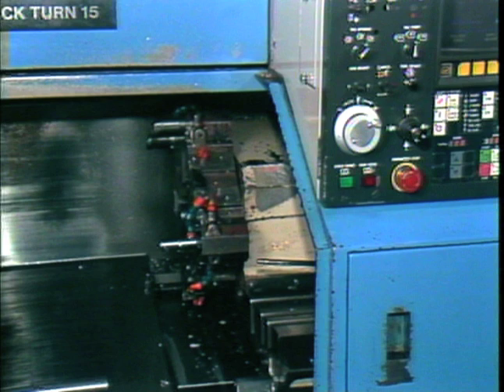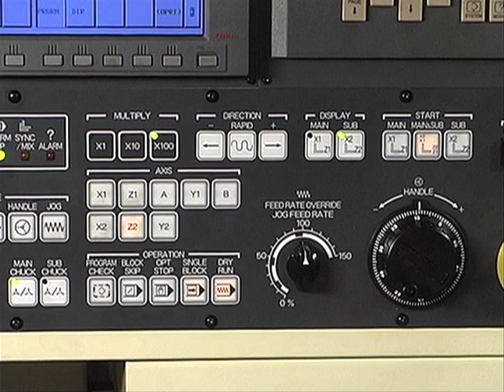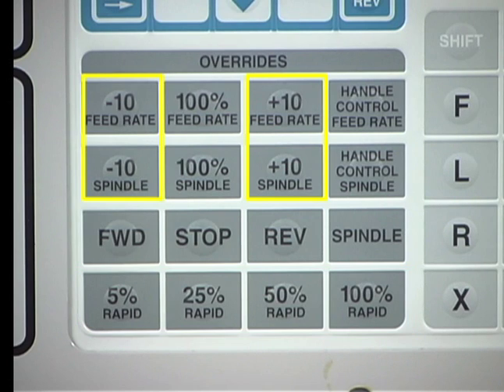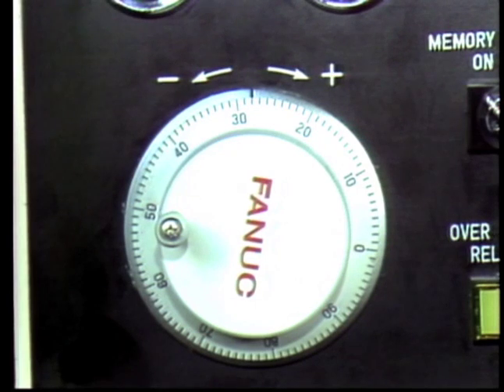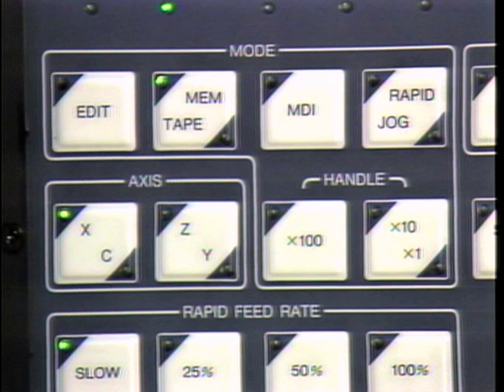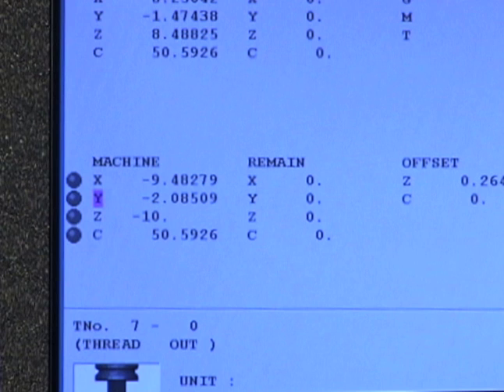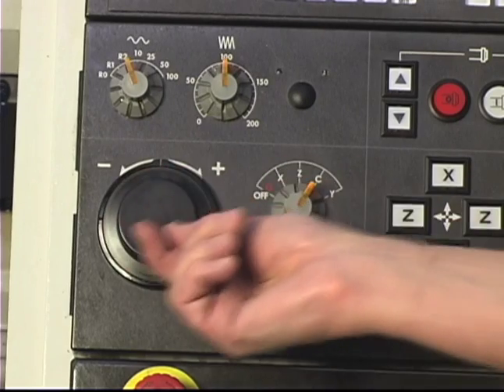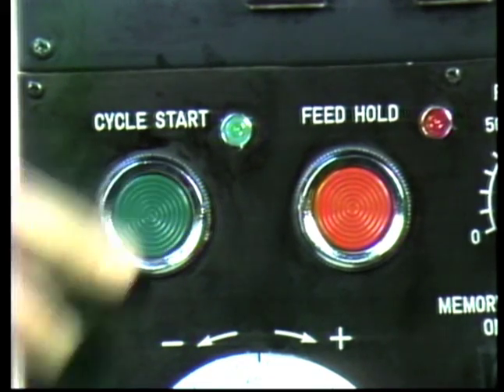CNC Training from MasterTask: Mastering CNC Lathes Course 2 Lesson 1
The following lesson segment explain how the turret is moved when using Manual controls. For more information about our award winning courses please visit us